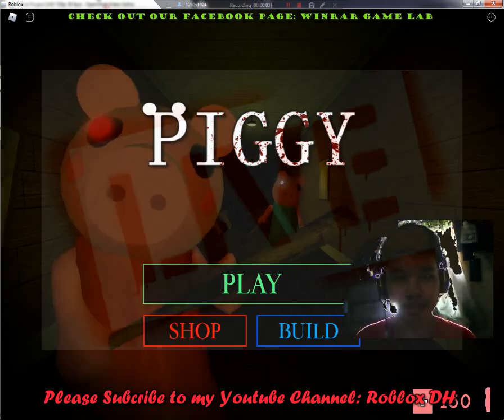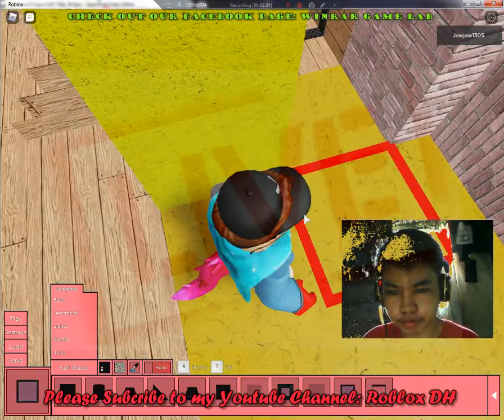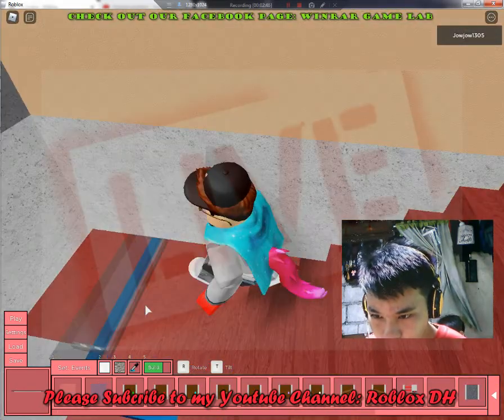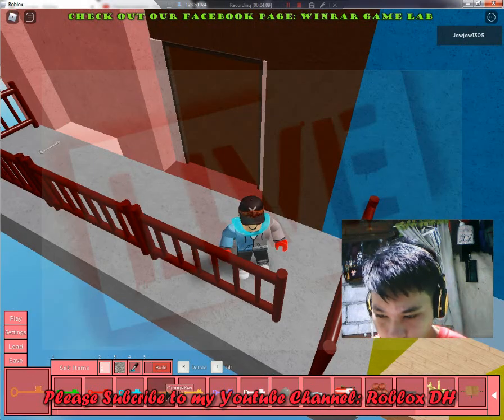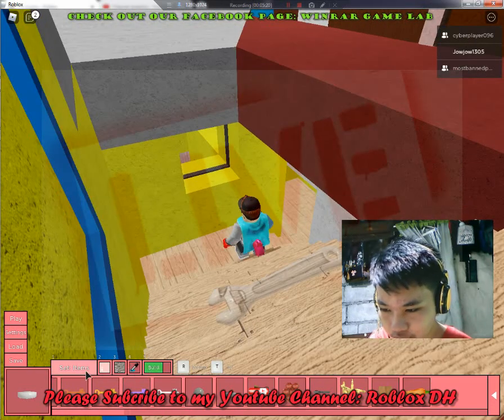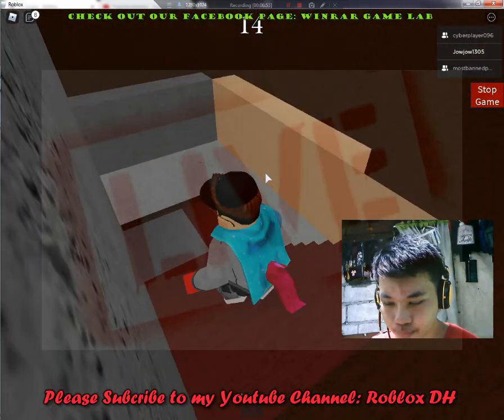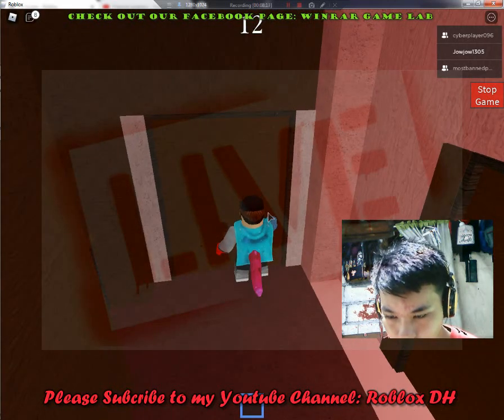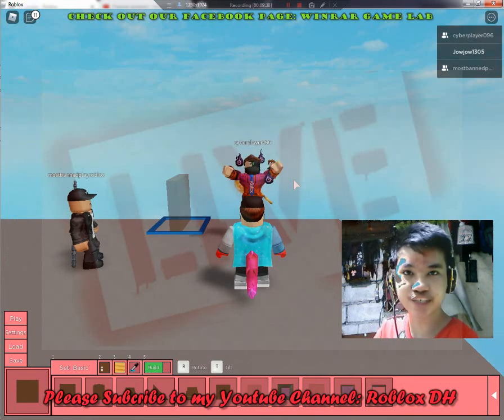Roblox Piggy | Built Our House!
U2hvdWxkIGkgYnVpbGQgbXkgc2Nob29sIG5leHQ/